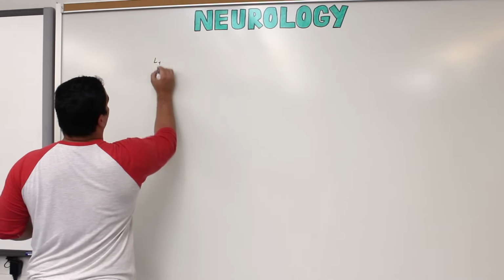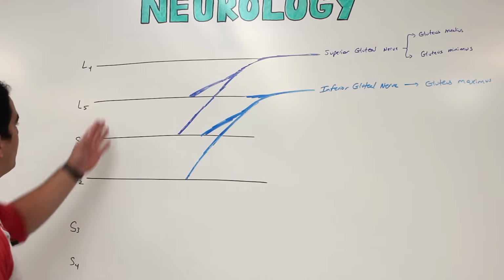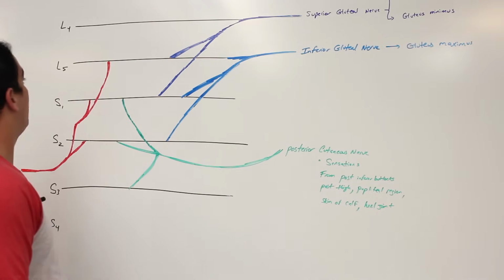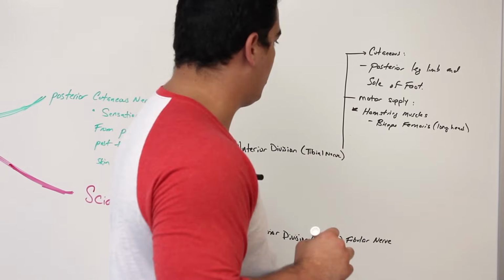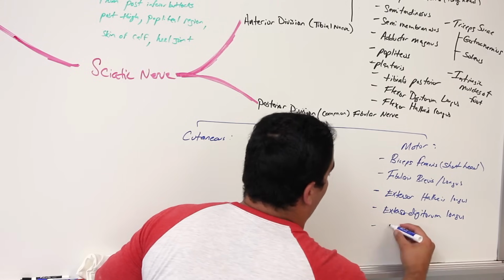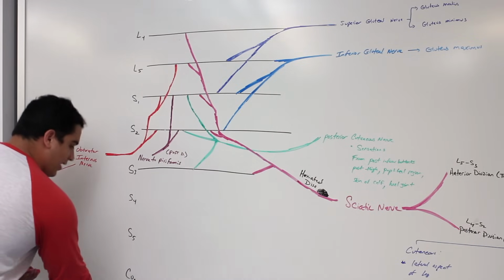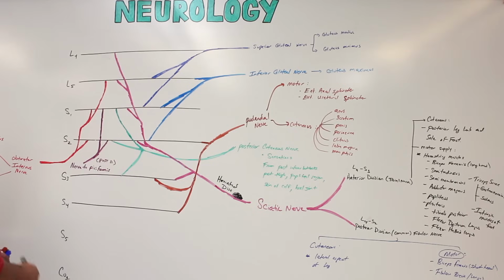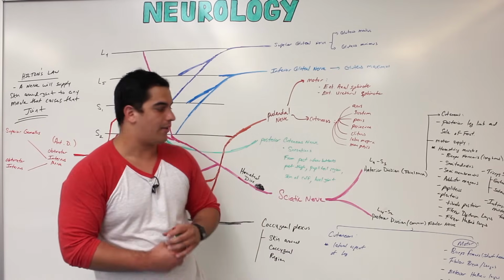Neurology | Sacral Plexus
Ninja Nerds!
Join us for this lecture where Professor Zach Murphy explores the anatomy and organization of the sacral plexus, a major nerve network that provides motor and sensory innervation to the pelvis, posterior thigh, most of the lower leg, and foot. We begin with its formation from the lumbosacral trunk (L4-L5) and the anterior rami of S1 through S4, explaining how these nerve roots unite within the pelvis on the anterior surface of the piriformis muscle.

We then examine the major branches of the sacral plexus, including the superior gluteal, inferior gluteal, sciatic, posterior femoral cutaneous, pudendal, and smaller motor branches to deep pelvic and gluteal muscles. Each nerve is described in terms of its anatomical course, muscular innervation, and sensory territories. Special emphasis is placed on the sciatic nerve as the largest branch, highlighting its bifurcation into the tibial and common fibular nerves, and their functional significance in lower limb movement and sensation.

Finally, we connect the sacral plexus to its clinical importance by discussing its relationships to surrounding pelvic structures, vessels, and muscles, ensuring a strong three-dimensional understanding. This integration helps clarify how the sacral plexus coordinates with the lumbar plexus to provide comprehensive innervation of the lower extremity.